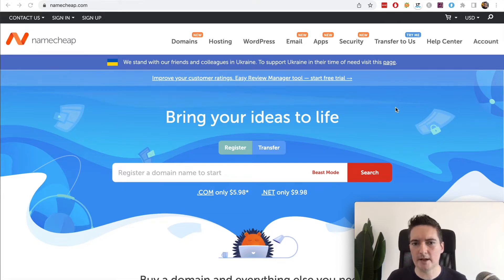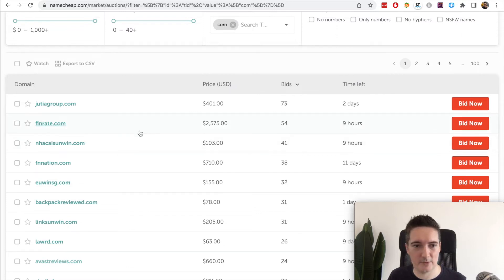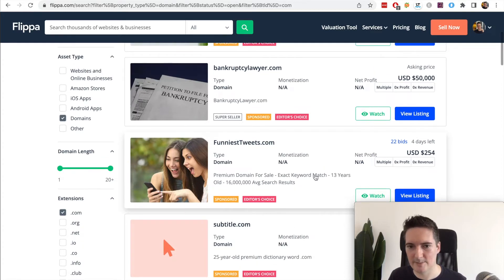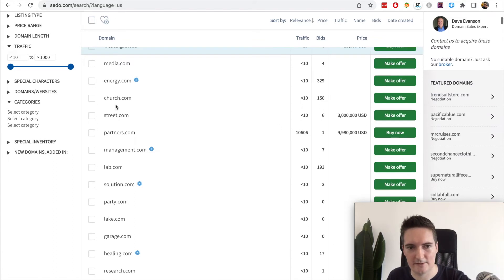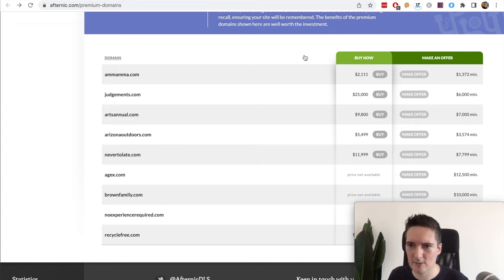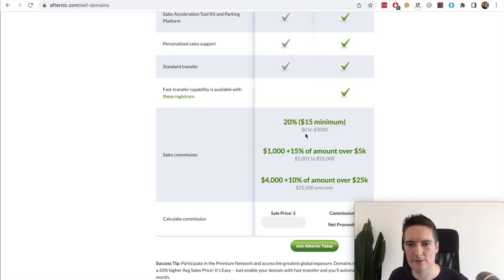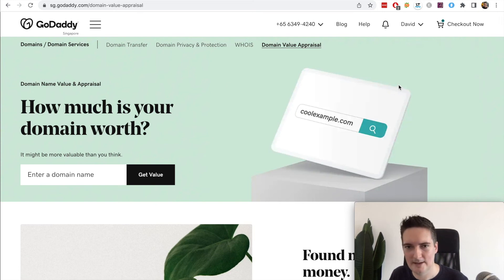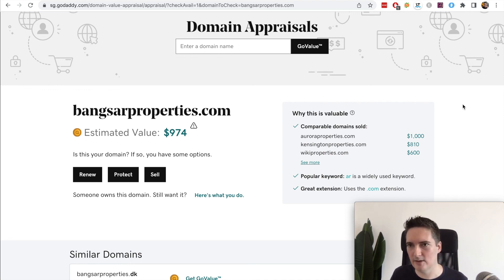5 Marketplaces to SELL Your Domain Names in 2022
Wanting to sell your website? Let's look at how you can sell domain names by using some of the best domain name marketplaces in 2022. How should you choose which marketplace for domains is best for you?

There are pros and cons for each of the different domain name marketplaces, so choosing one which is easy to use and has a wide selection on domain names is a good idea. In this video we will be discussing 5 websites to sell your domains:

1. Namecheap Marketplace
2. Flippa
3. Sedo
4. Afternic
5. GoDaddy

Many people want to know how to sell a website, and in fact most of us build websites but never sell them. This is actually a big mistake in my opinion, as you are missing out on an opportunity. The work you have put in to grow a website will be valuable to someone else wanting to get into that niche. By selling your website, you can exit the project and also get paid for the work you put in.

Digital Ocean: Get $100 FREE Credit for Web Hosting (VPS)